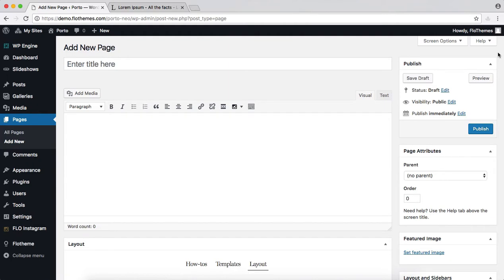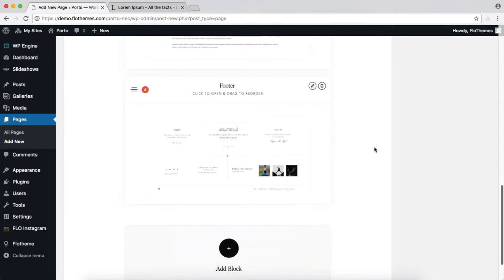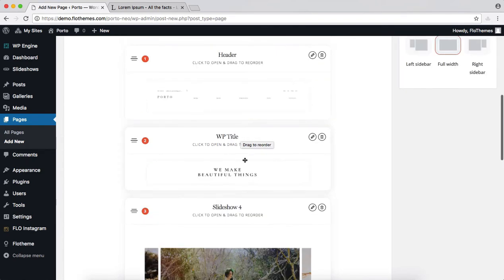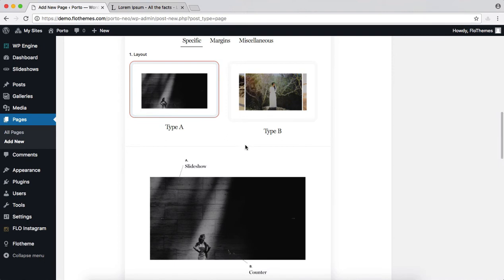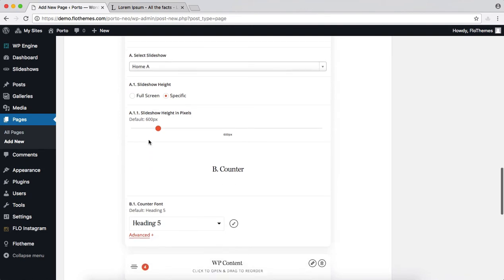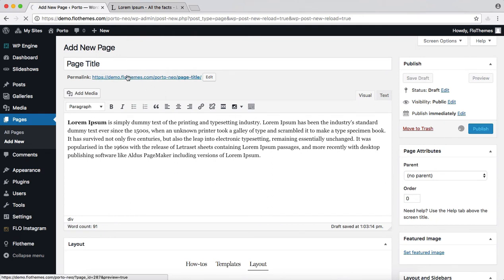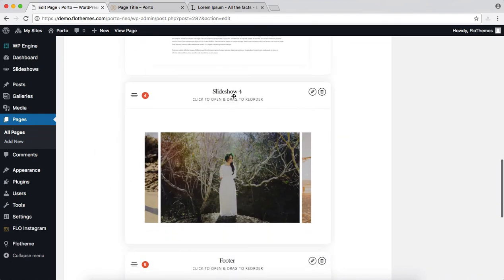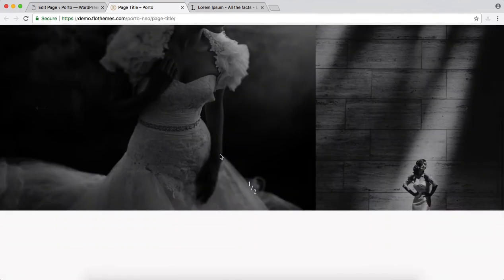Flothemes :: Porto 2 - Slideshow 4